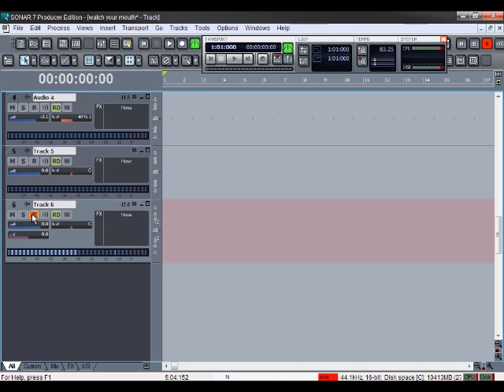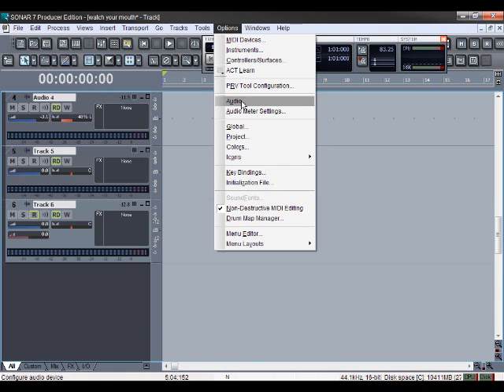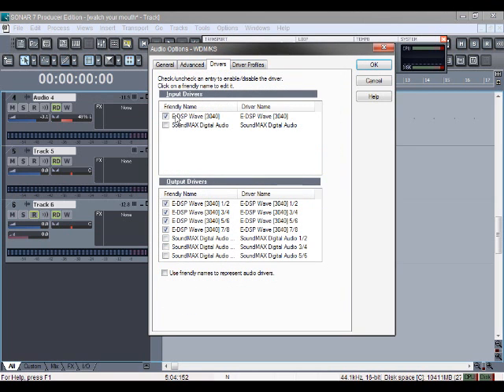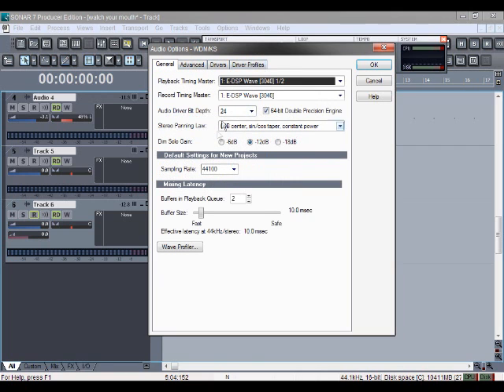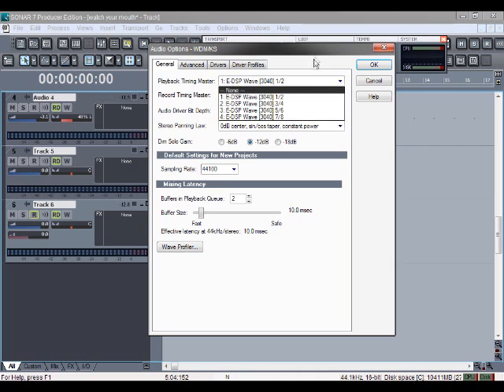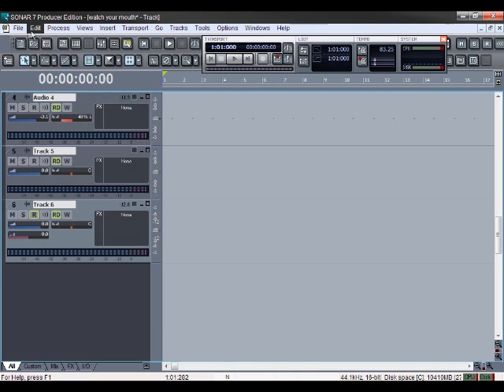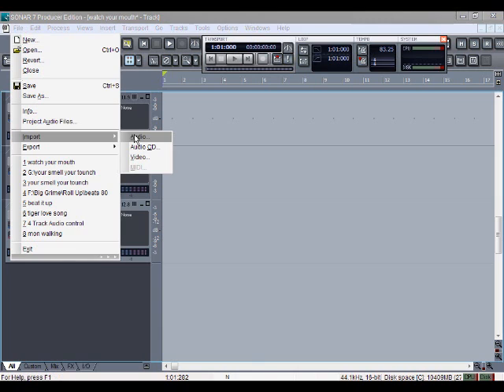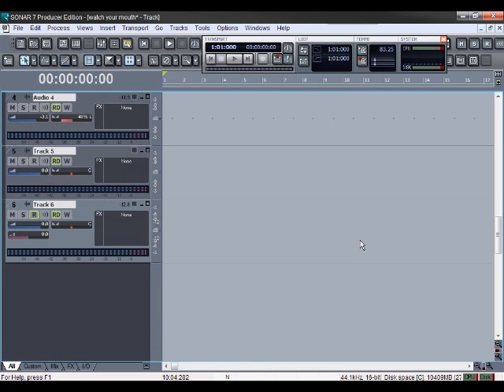edit rap vocals Q&A part 2